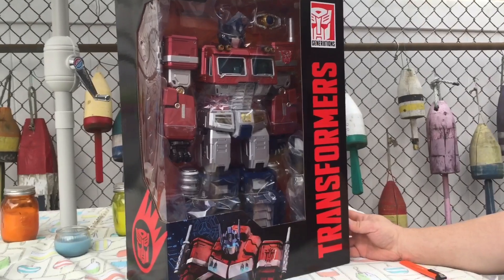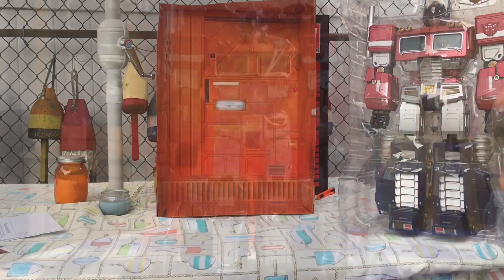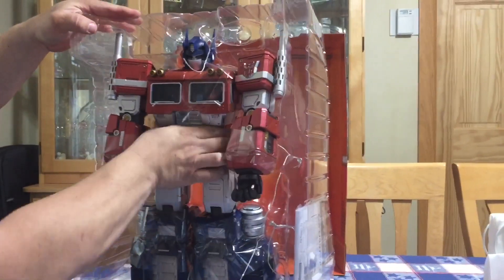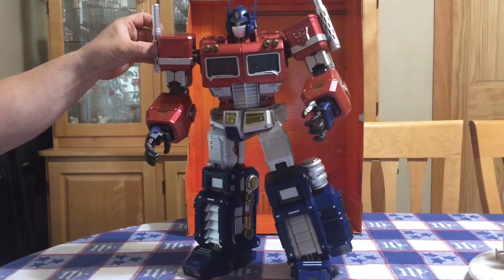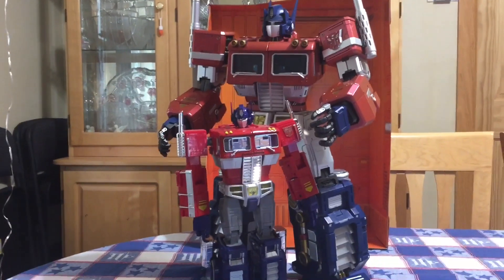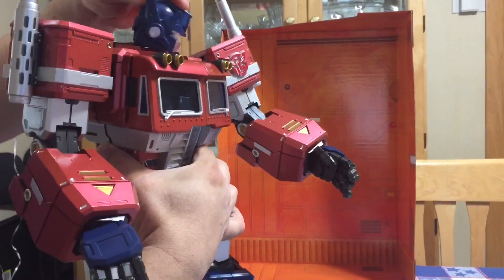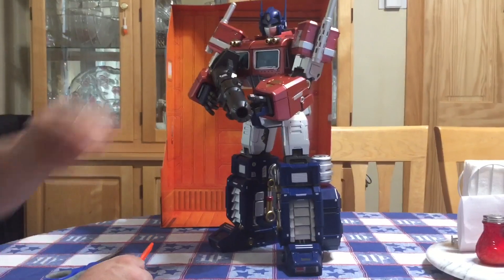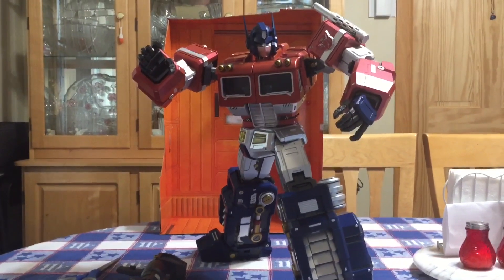Toy Alliance Optimus Prime Action Figure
A look at the massive 18" MAS-01 Optimus Prime.
Here’s a look at the Three A version

Thanks.